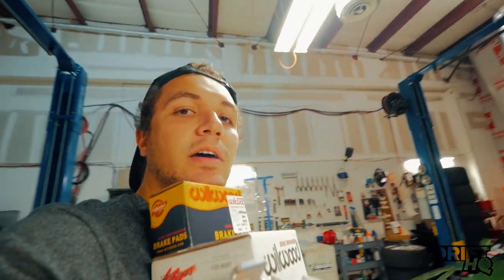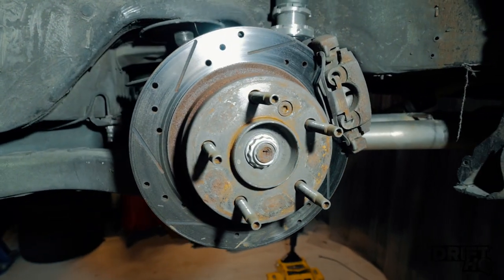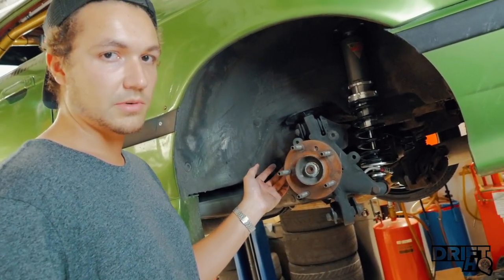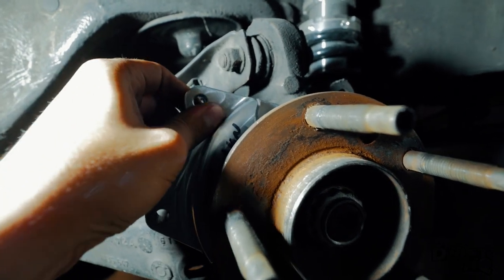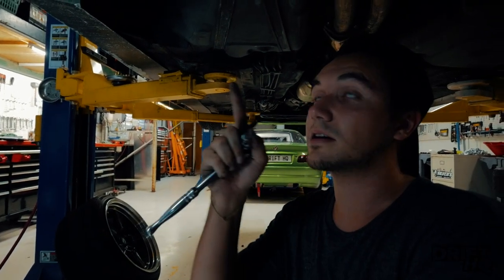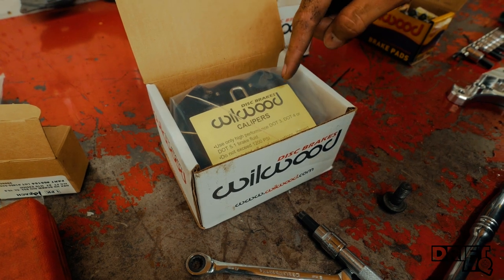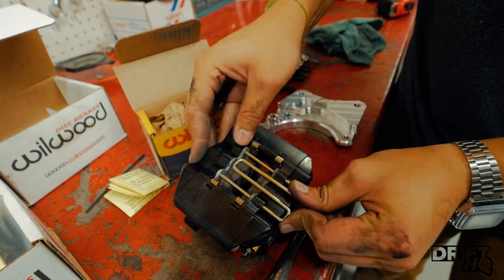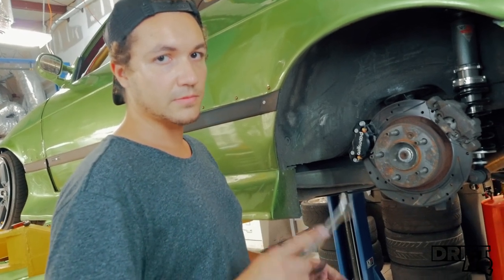HOW TO INSTALL E36 DUAL CALIPERS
Joel (@film.hq) shows you how to install the SLG dual caliper brackets on his BMW E36.